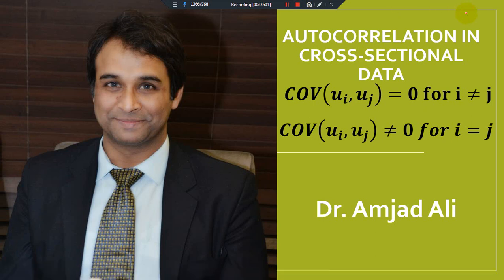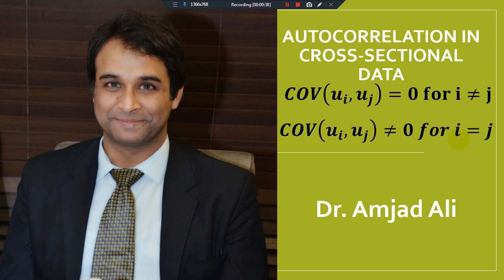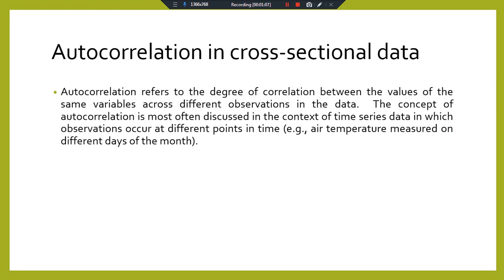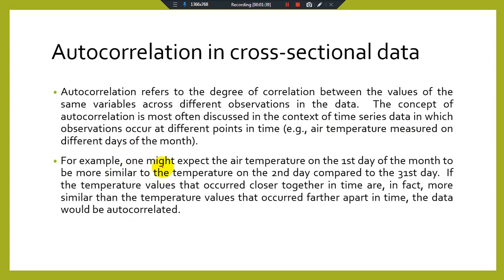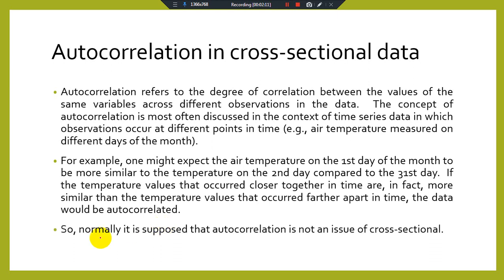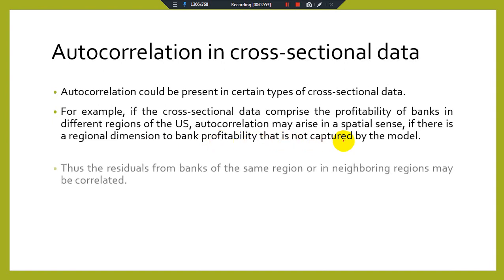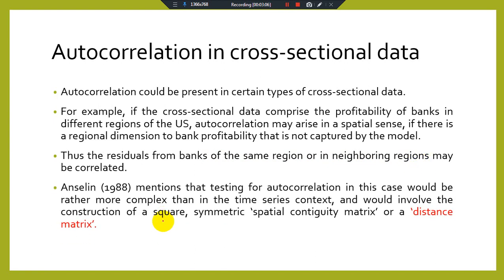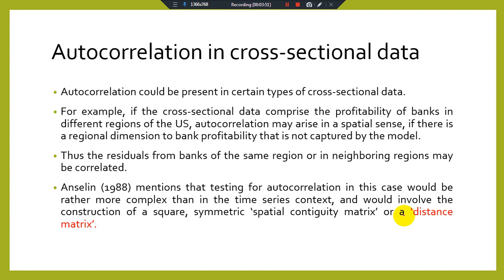Autocorrelation in Cross-Sectional Data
Chapter-5; P208
ErrorTerm Assumption 3; COVar(Ui,Uj) =0;